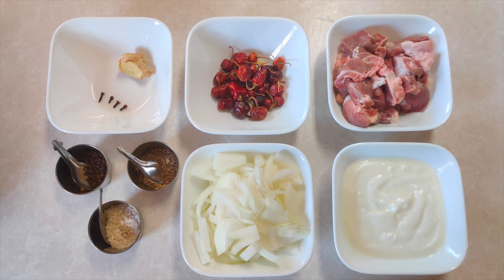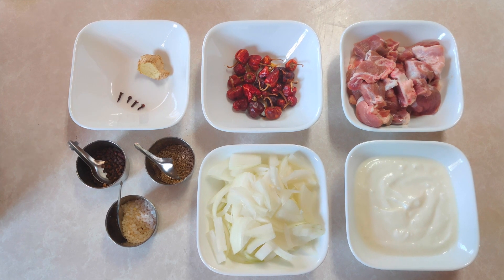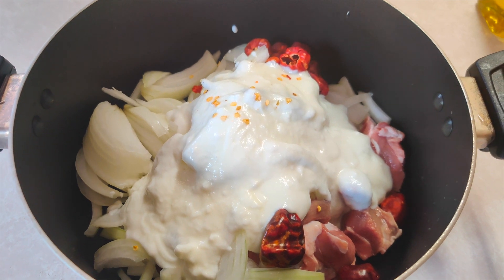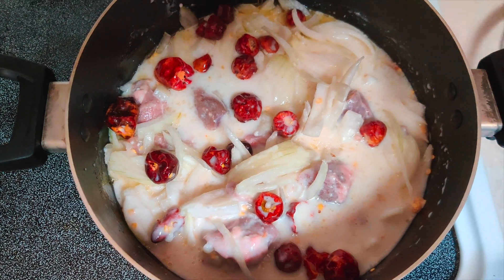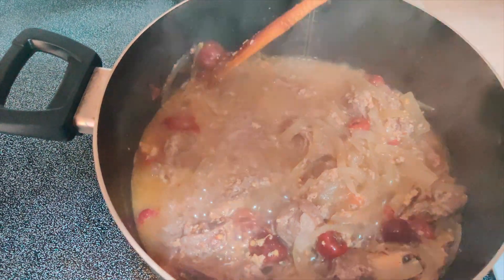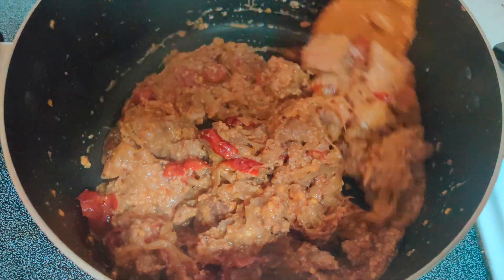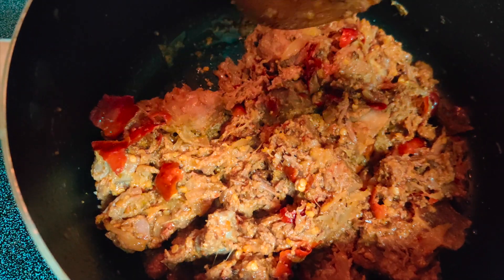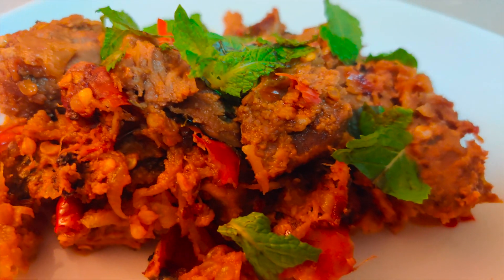Mutton Stew (Istu) | Bari Eid Special | Easy Recipe | Khaaba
Mutton/Chicken/Beef Stew a.k.a "istu" is one of the delicious dishes you can make on Bari Eid at your home.

Make this at your home and let us know in comment section about your feedback and if you like the video then please do like, share and comment on this video and don't forget to subscribe to our youtube channel. Thanks.